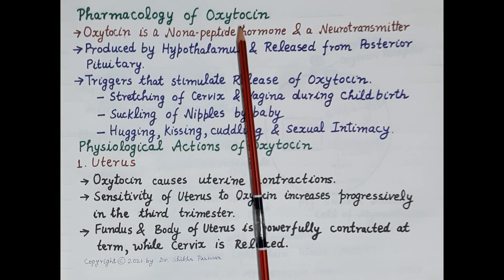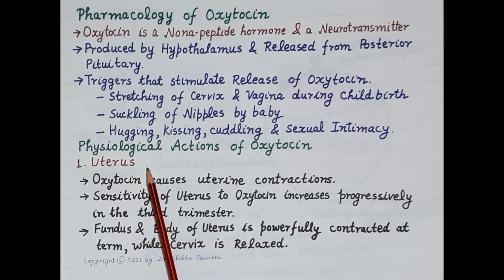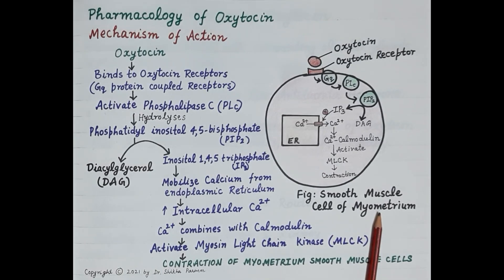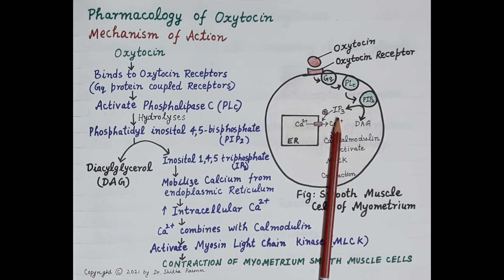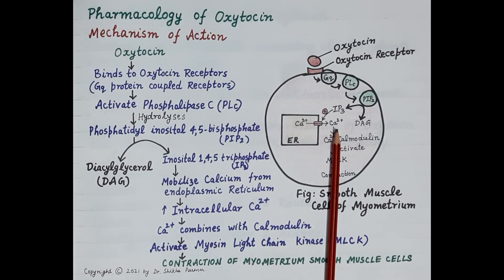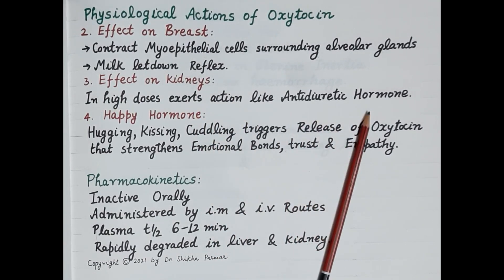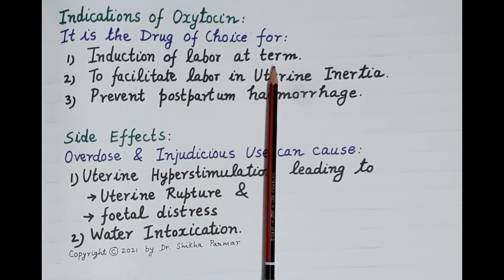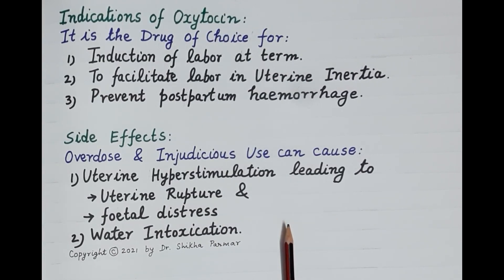Pharmacology of Oxytocin (Physiological Actions, Mechanism, Uses and Side Effects)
Pharmacology of Oxytocin (Physiological Actions, Mechanism, Uses and Side Effects) by Dr. Shikha Parmar

Oxytocin is a hormone that acts on organs in the body (including the breast and uterus) and as a chemical messenger in the brain, controlling key aspects of the reproductive system, including childbirth and lactation, and aspects of human behaviour.